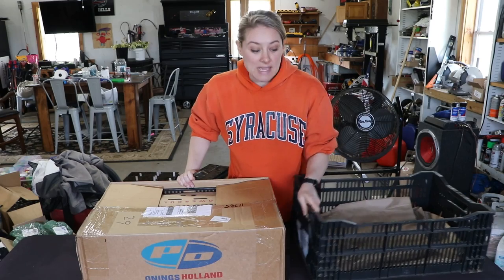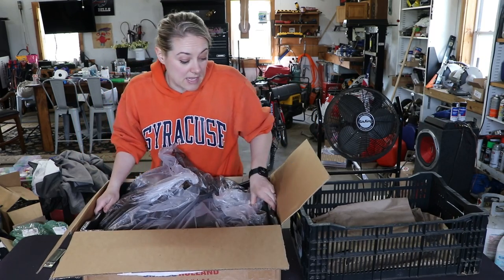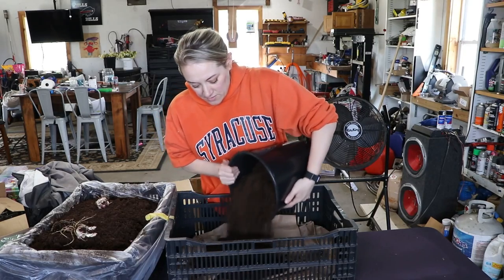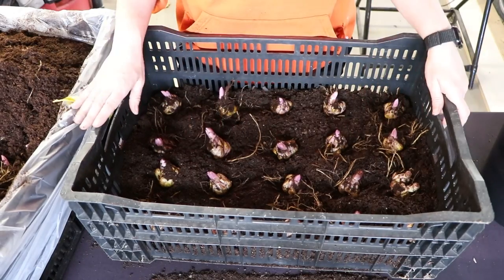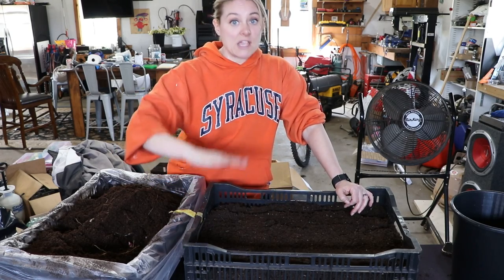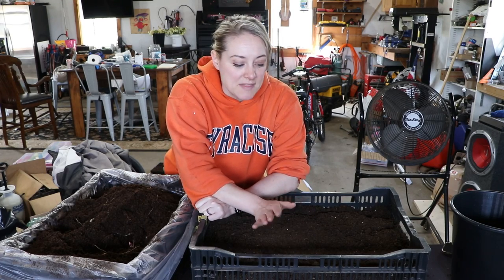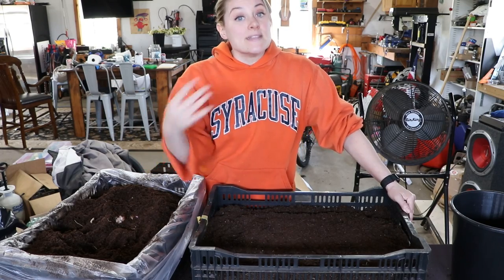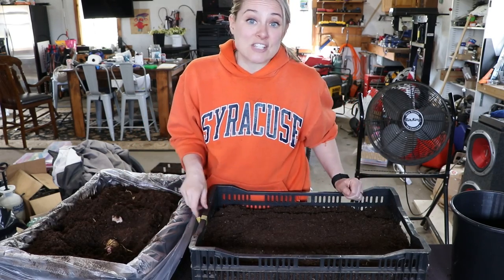Starting Lilies in Crates : Flower Hill Farm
Hi Flower Friends! It's Nicole from Flower Hill Farm- today I am starting lilies in crates! I am starting two different types of oriental lilies and a mix of LA lilies. I misspoke in the video and said I had 200 of each, but there's actually 300 of each Oriental in each crate!

Send a gift to Flower Hill Farm: